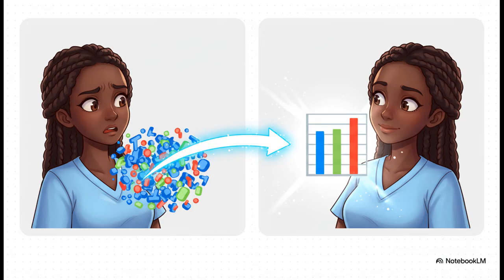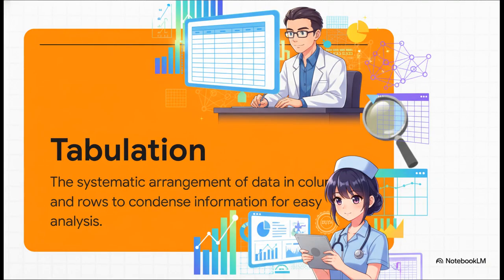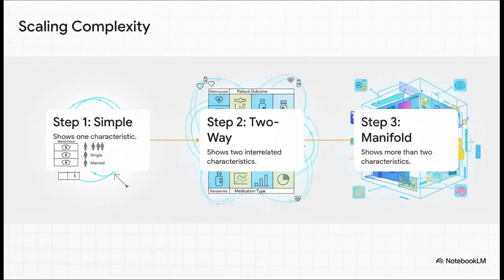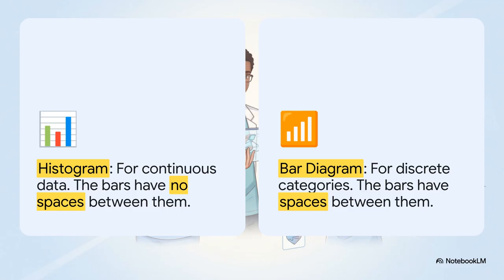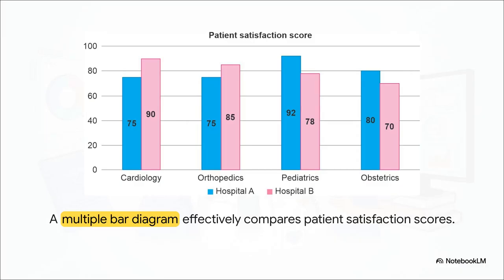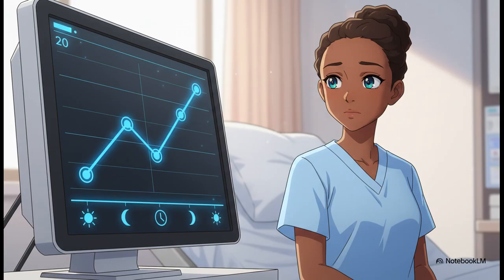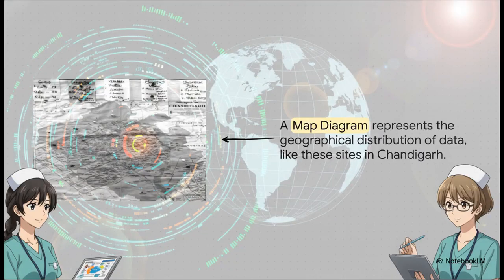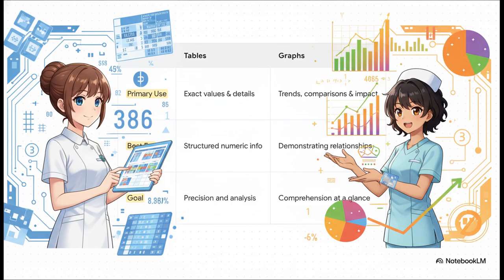Nursing Explains the methods of presentation of the data E 106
106.Explain the methods of presentation of the data (Simplified Answer)

In nursing research, presenting data effectively is the bridge between raw numbers and clinical insight. Here is a crisp breakdown of the two primary methods used to communicate findings.
1. Tabulation (Tables)
Tabulation is the systematic arrangement of data in rows and columns. It is the most precise way to represent numerical values for detailed analysis.
Key Components: Must include a Table Number, Title, Captions (column headings), Stubs (row headings), and the Body (the data itself).
Common Types:
Frequency Distribution: Shows how often each value occurs (e.g., patient age groups).
Contingency Table (Cross-tab): Explores the relationship between two variables (e.g., smoking status vs. lung cancer diagnosis).
Simple vs. Manifold: Ranges from one characteristic to complex tables with multiple interrelated variables.
2. Graphical & Diagrammatic Presentation
Visuals allow for "at-a-glance" interpretation of trends and distributions. They are ideal for identifying patterns that might be missed in a table.
For Frequency & Distribution
Histogram: For continuous data; vertical bars touch each other to show a continuous range.
Frequency Polygon/Curve: Created by joining midpoints of a histogram; used to show the "shape" of the data distribution.
Ogive: A curve representing cumulative frequency, helpful for determining percentiles.
For Comparisons & Proportions
Bar Diagram: For discrete categories. Can be Simple, Grouped (side-by-side), or Stacked (components of a total).
Pie Chart: A circle divided into sectors to show how a whole is distributed (e.g., percentage of staff by department).
For Trends & Relationships
Line Graph: Best for showing changes over time (e.g., a patient’s temperature over 24 hours).
Scatter Plot: Shows the correlation between two continuous variables (e.g., BMI vs. Blood Pressure).
Box Plot: Summarizes data through five statistics (min, Q1, median, Q3, max), perfect for spotting outliers.
For Geographical & Visual Impact
Pictogram: Uses icons to represent data (e.g., 1 icon = 10 patients).
Map Diagram (Spot Map): Shows the geographical spread of health events or diseases.